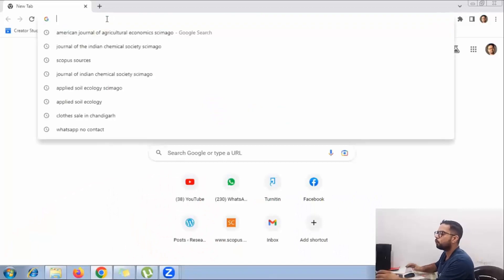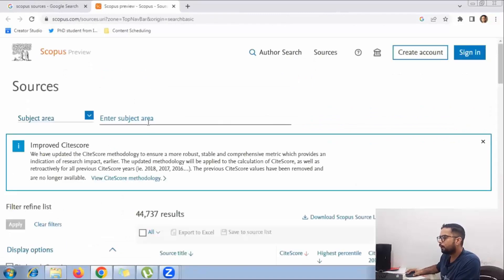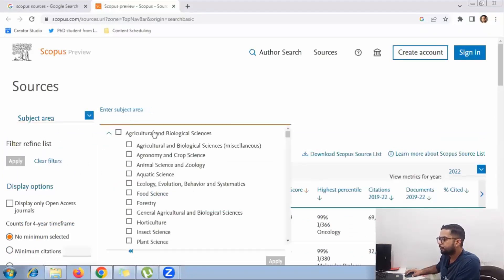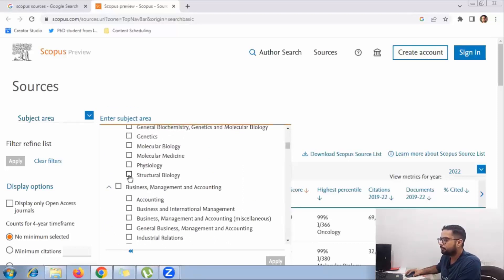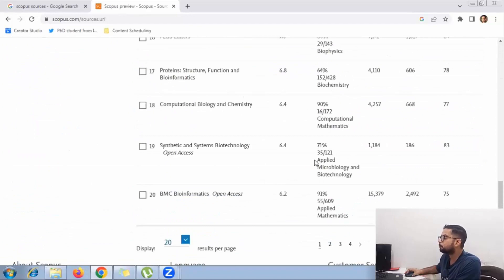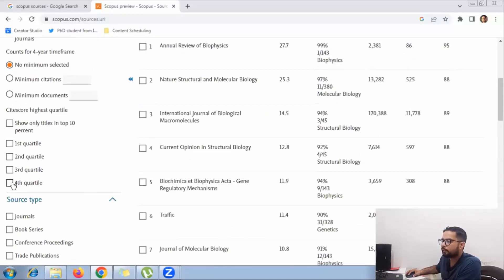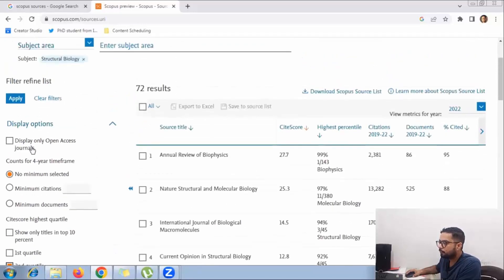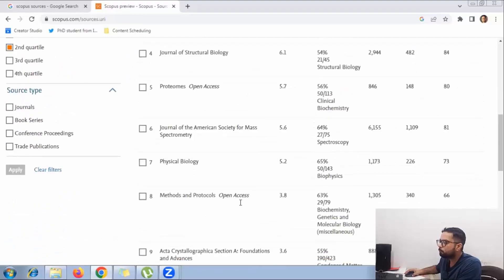How to Identify Q1 Journals?